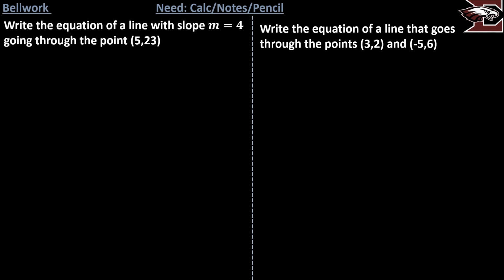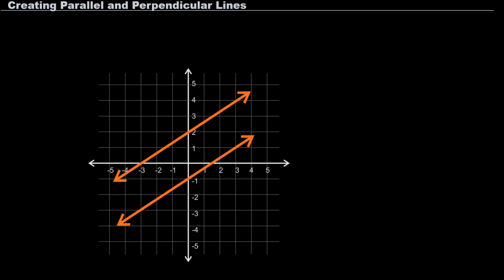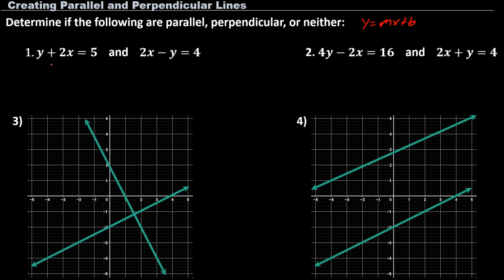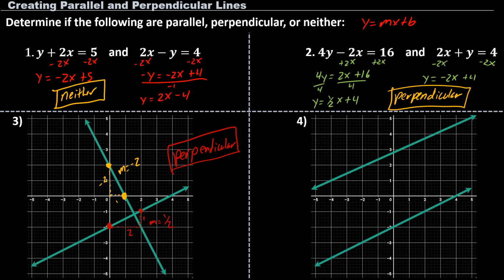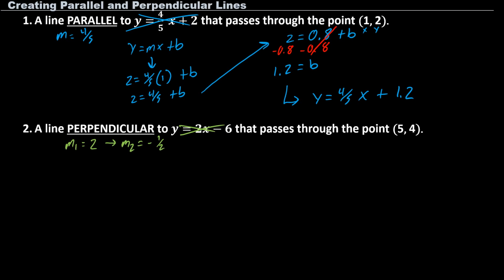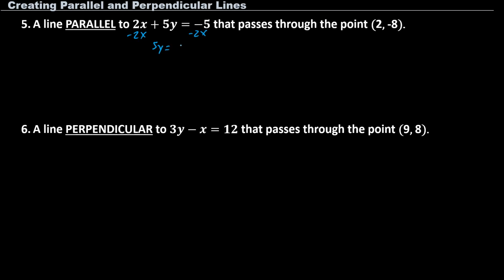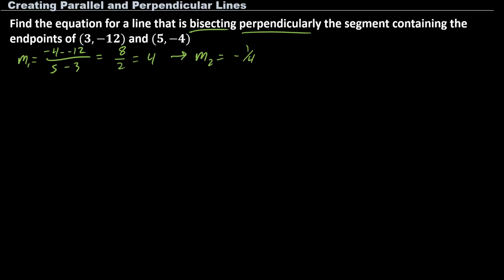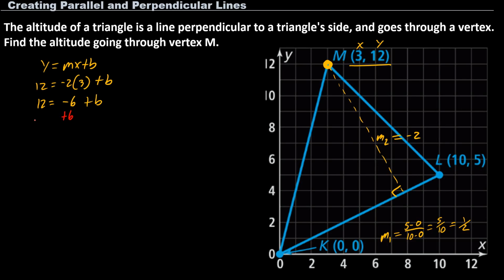2.1 - Creating Parallel and Perpendicular Lines - NOTES